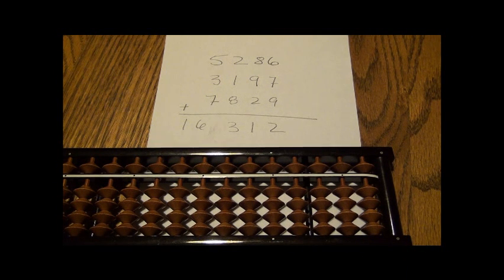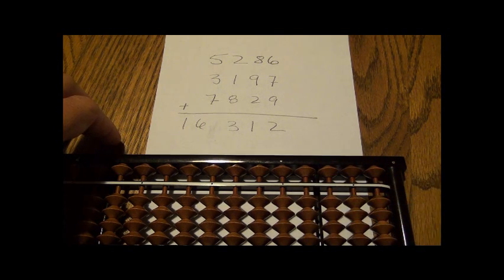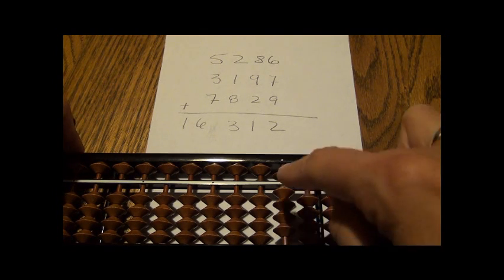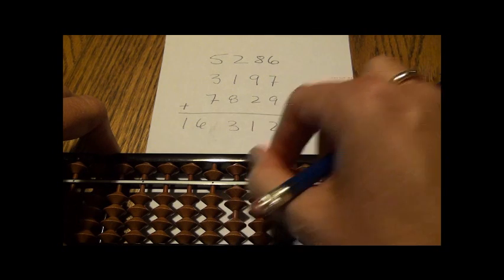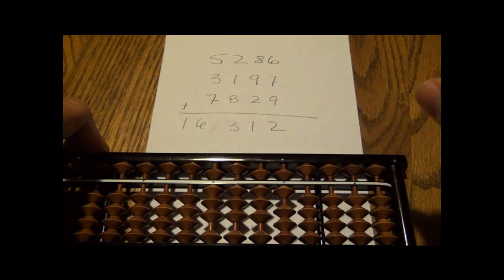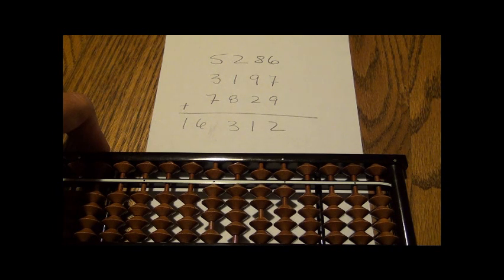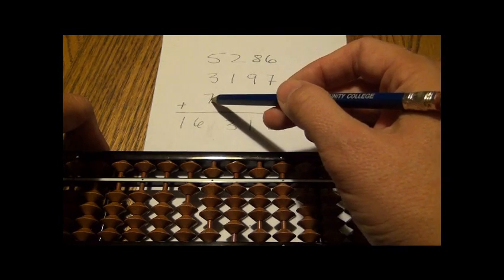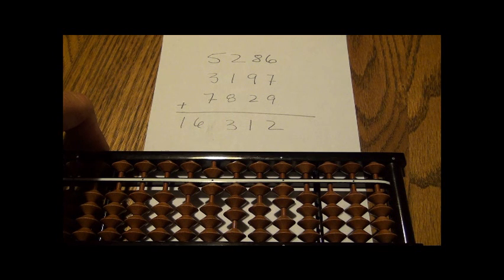How to Add using a Soroban (Japanese Abacus)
Demonstration of adding numbers using a soroban.